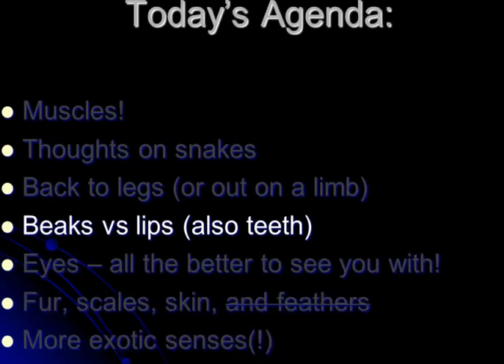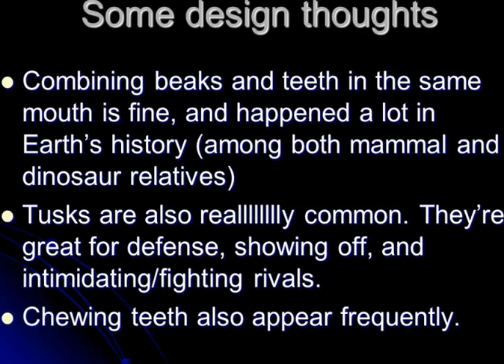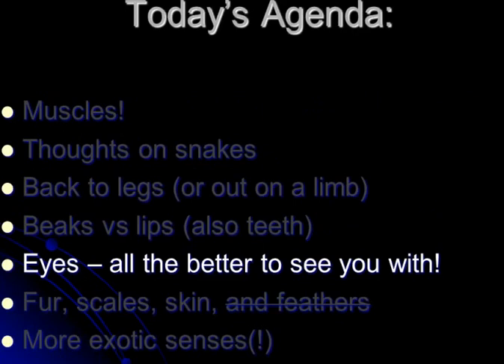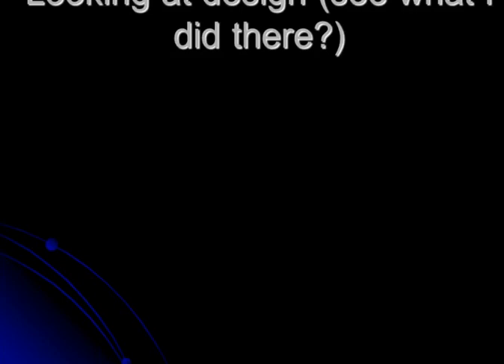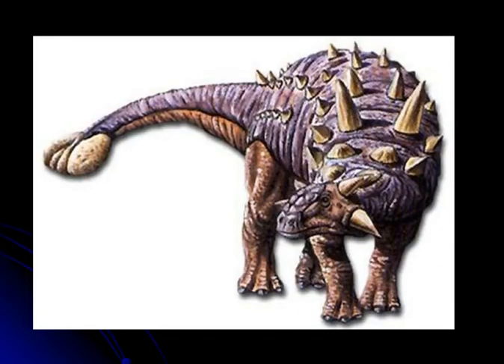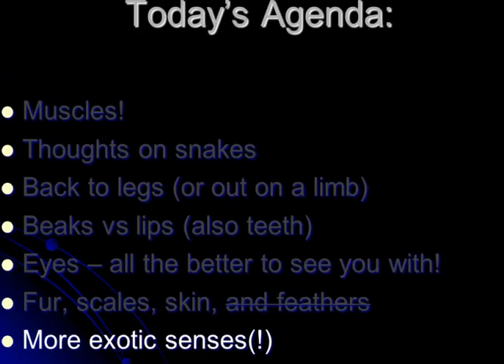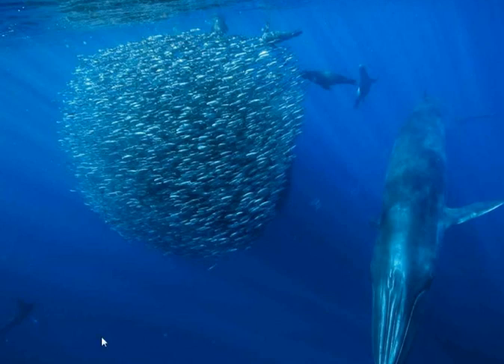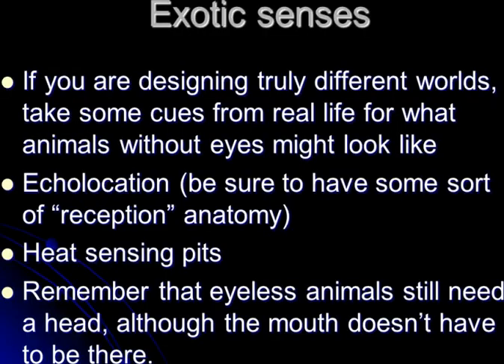03 Eyes, Fur, and Sense